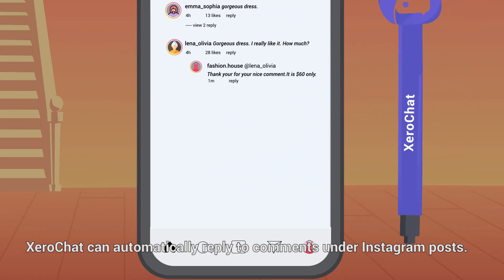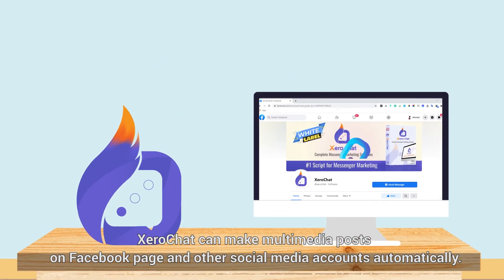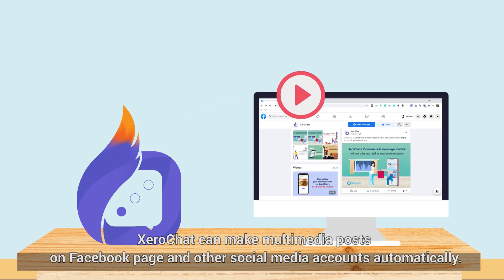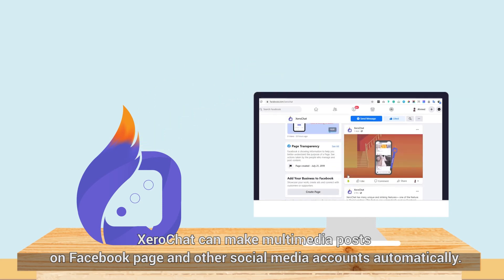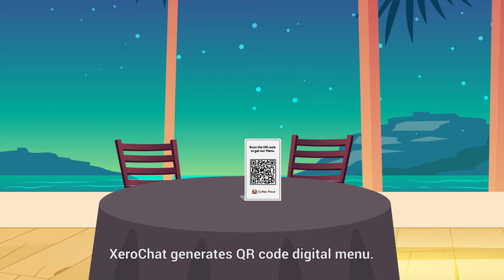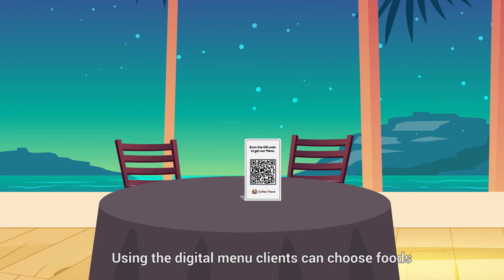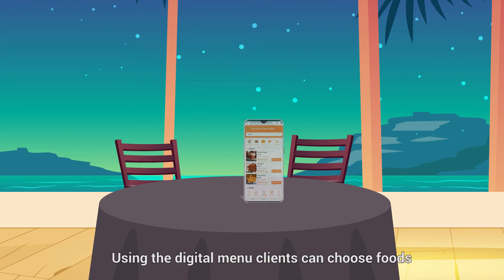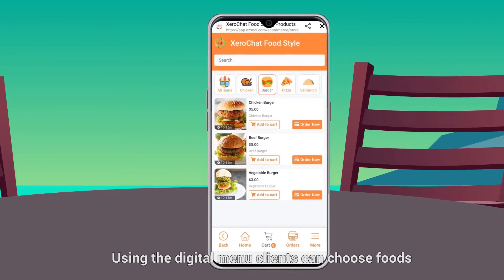XeroChat Quick Overview introduction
XeroChat is a PHP Script to install in your own server to manage everything from your end with just one time payment for the software.

XeroChat, a multichannel marketing application, is an ultimate white-label SaaS software with an all-in-one solution for your business to grow. It offers all-powerful tools like Facebook Messenger BOT, Facebook Comment Auto Reply & Private Reply, Facebook Auto Comment Tools, Instagram Auto Comment Reply, Complete E-commerce Solutions inside Messenger & Outside Messenger, Restaurants Food Ordering inside Messenger & outside Messenger,Contactless QR Menu/Catalog Generate for Food order or Ecommerce Purchase, Social Media Posting, SMS Marketing, Email Marketing & many other features. Therefore, XeroChat is the best choice for your daily marketing solutions.